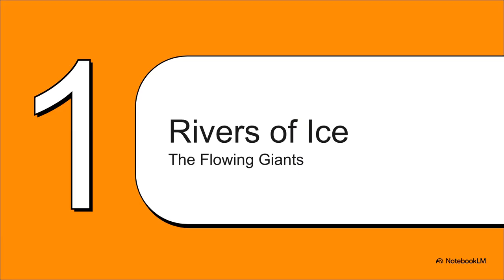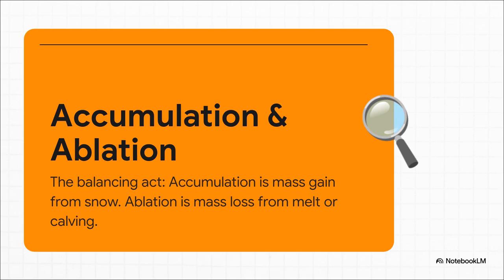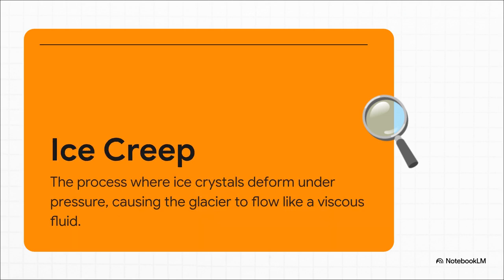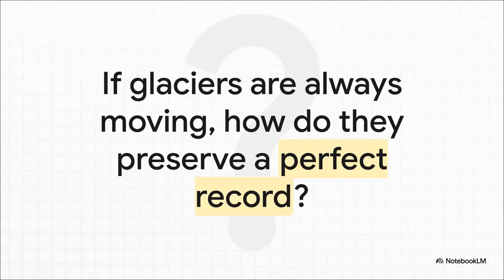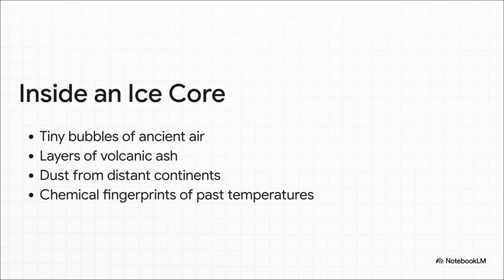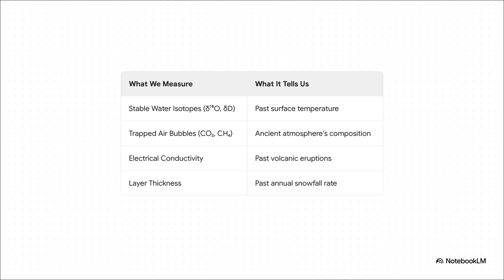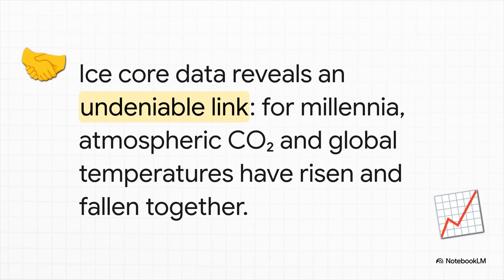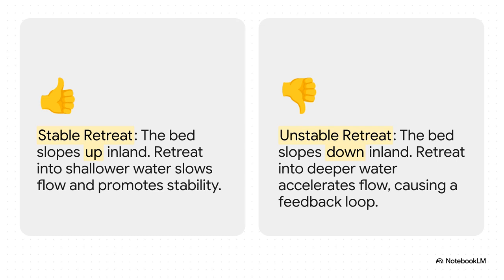Everything you want to know about Ice A Time Machine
This is an AI video. But I am a real human. It helps a lot :)))